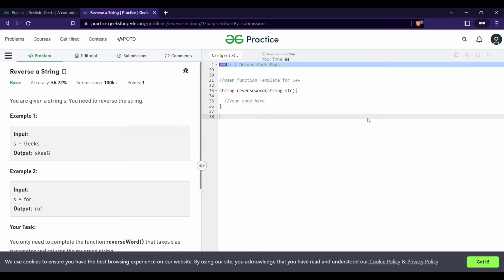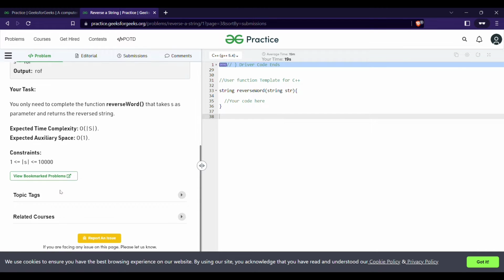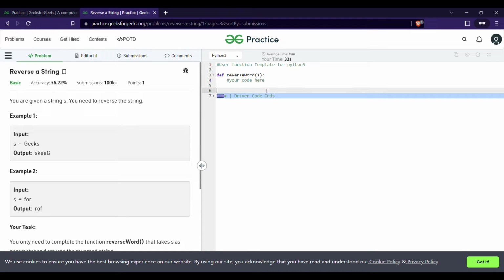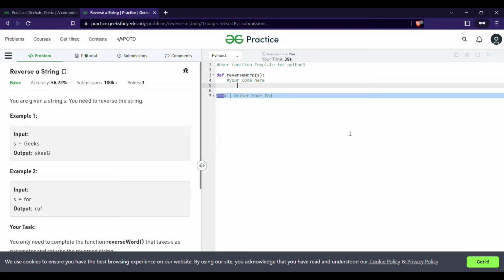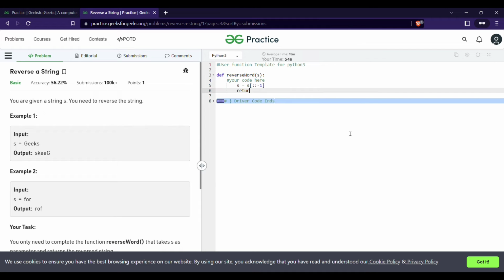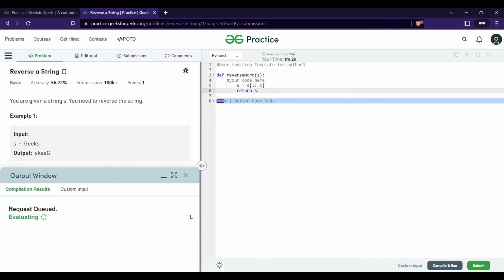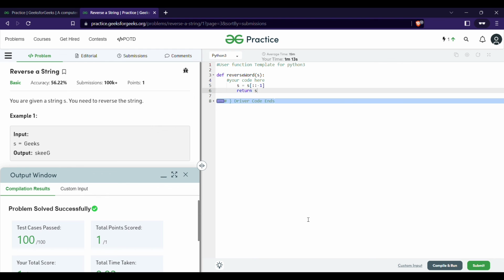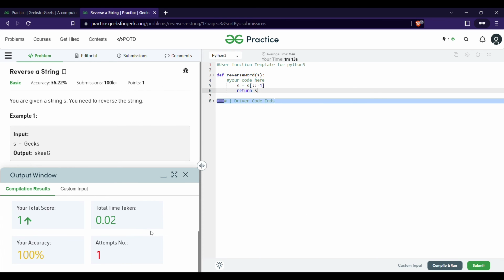Reverse a String in Python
# Geeks for Geeks practice set
# Reverse a String using Python with complexity Expected Auxiliary Space Big O(1)
# Single line program to reverse string in python
Example
Input:
s = Geeks
 Output: skeeG
# python function to reverse String
# String reverse using square bracket method